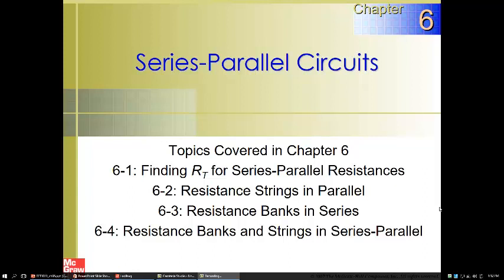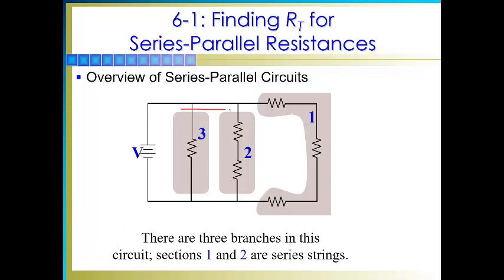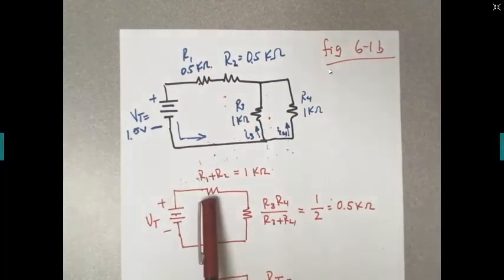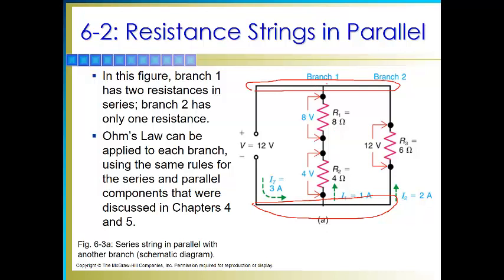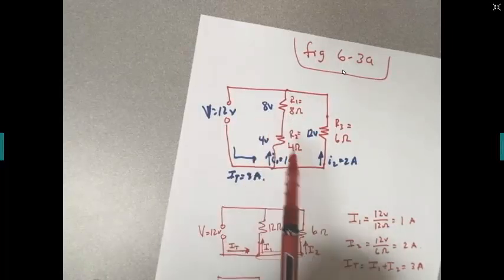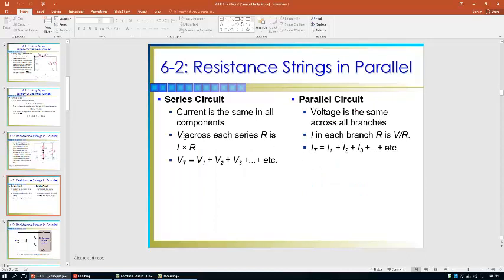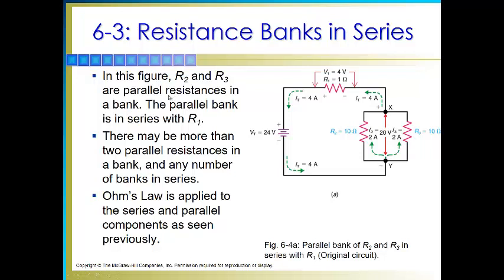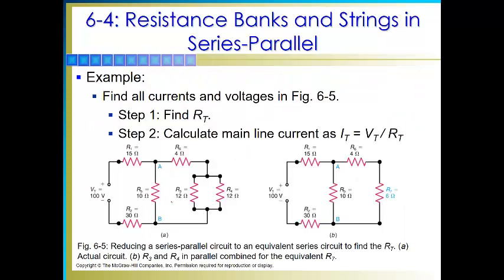EET1011 Ch 6 1 to 6 3 Series Parallel Circuits